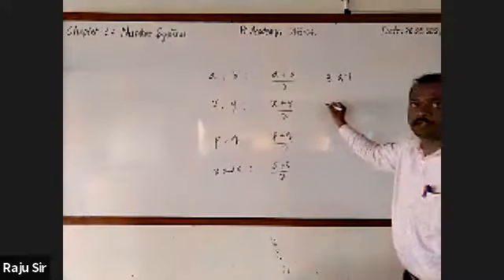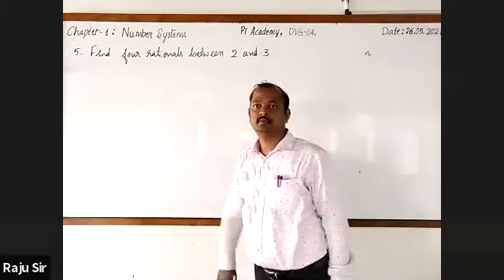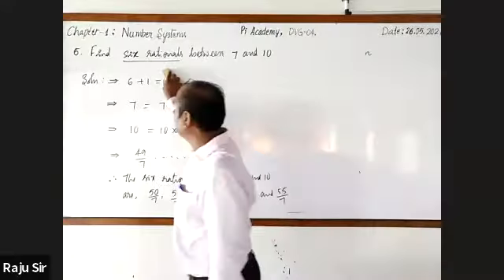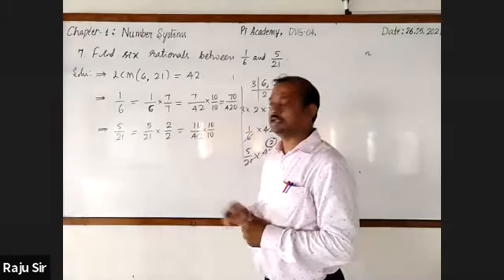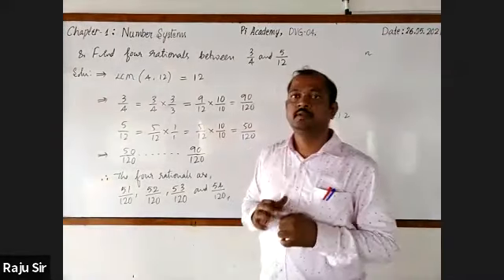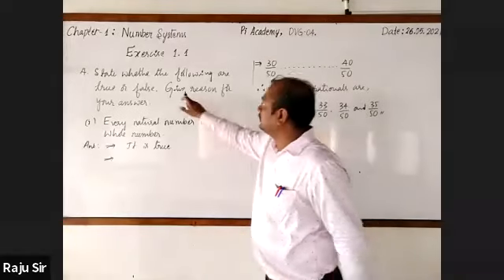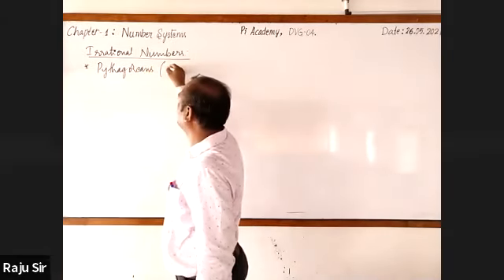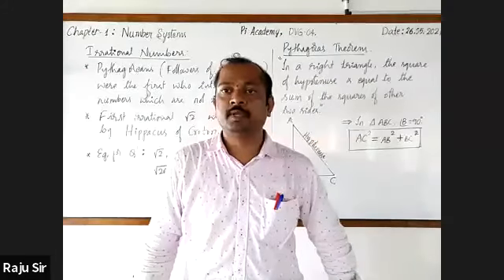Number Systems (Period - 03) Class 9 CBSE Mathematics